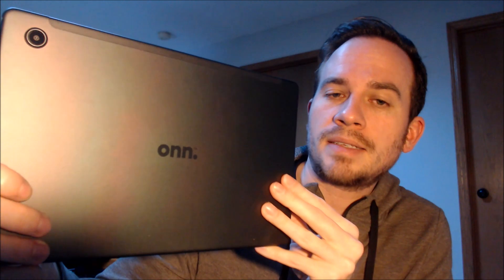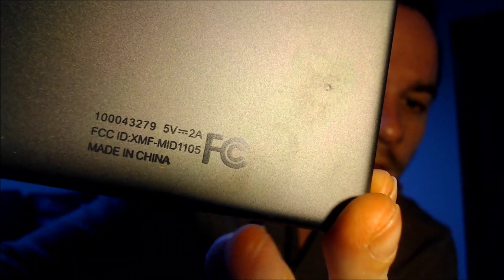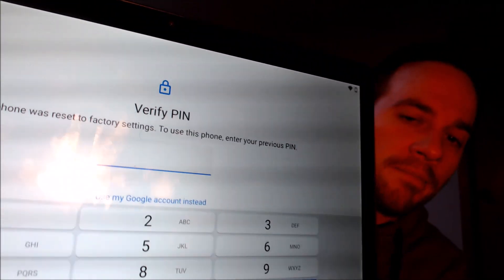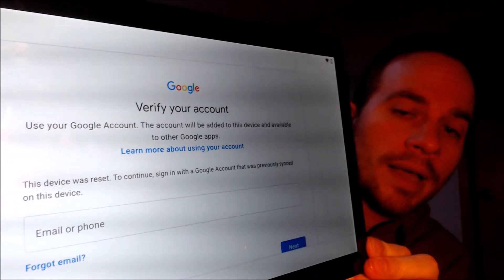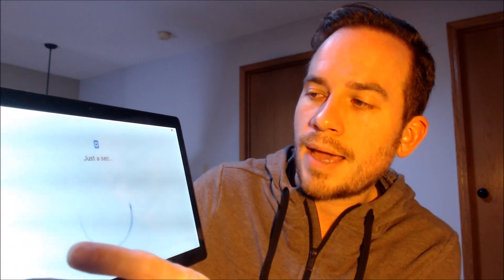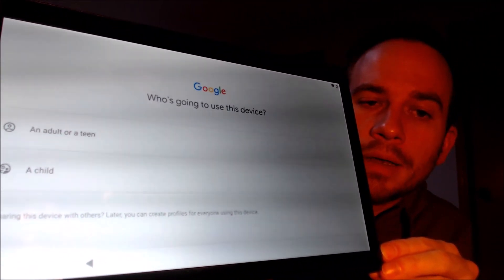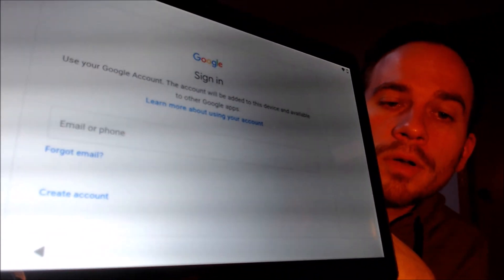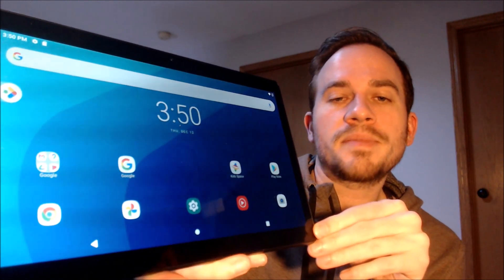Delete / Bypass / Remove Google Account Lock (FRP) on Onn 11.6 Tablet Pro!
Video showing a Google Account Lock (or FRP,  for Factory Reset Protection) successfully being deleted / bypassed / removed on an Onn 11.6 Tablet Pro (model number 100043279). Google includes this security feature with all devices running Android 5.1 and up so that when a device is factory reset without first removing the Google account that is signed in to it, the device is then locked to that account. This process that we do to the device allows a bypass of the screen that asks for the Google account of the previous user.

Also check out our pages for the full listing of all the services that we offer - we perform SIM unlocking of all models of devices, removal of Google and Samsung account locks, fixing of blocked or blacklisted devices, and much more!